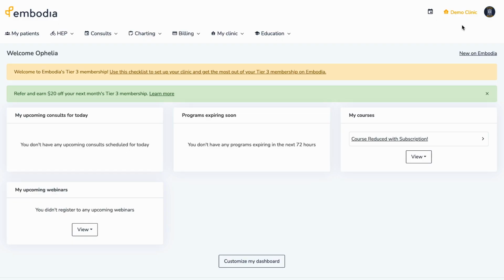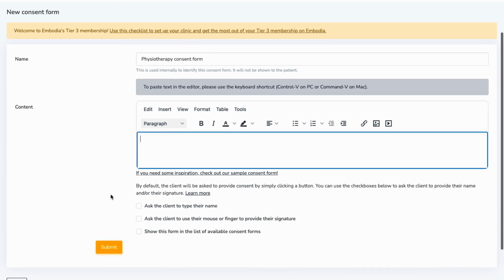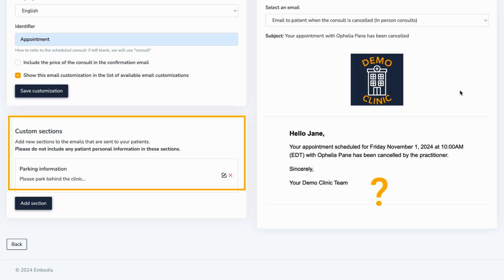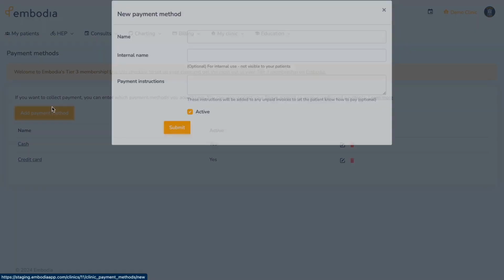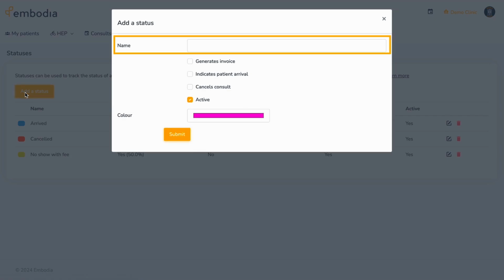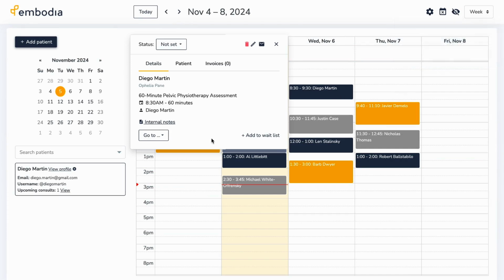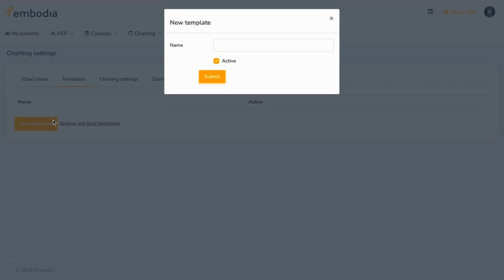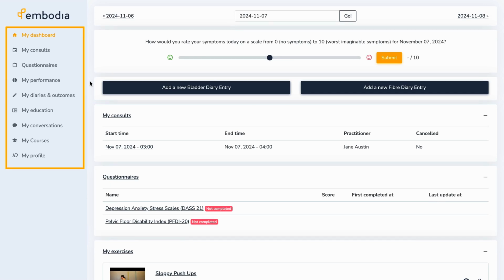Tutorial | Step-by-Step Onboarding to Set Up Your Clinic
Please note that this tutorial video is no longer current. You can access the updated version by clicking on the following

Learn how to set up your clinic on Embodia by watching this video!

0:00 Account settings
1:15 Onboarding checklist
1:29 Contact info and branding
3:11 Patient properties
4:05 Consent forms
5:30 Questionnaires
6:55 Email customizations
9:38 Consult settings
12:21 Payment methods
12:58 Online booking
14:52 Availability
15:09 Setting up services
16:23 Statuses
17:08 Clinical cases
19:29 Adding a patient and scheduling an appointment from the calendar
21:02 Paying Invoices
22:53 Charting
26:51 Snippets
28:06 Patient portal
28:57 Closing and contact information

Not using our practice management yet? Learn more about why Embodia's practice management is right for you